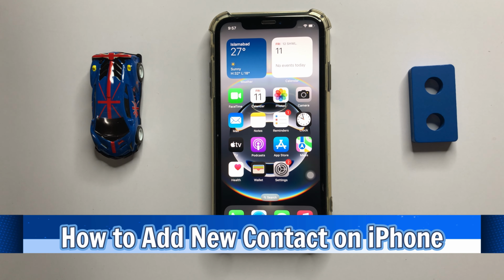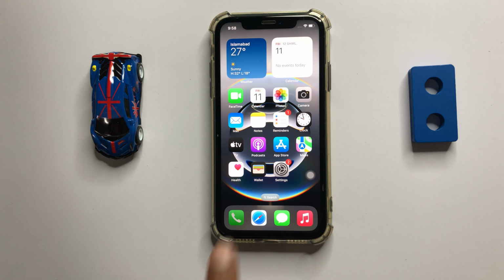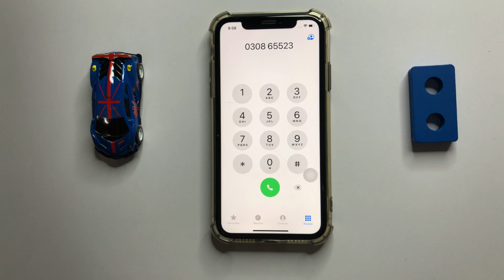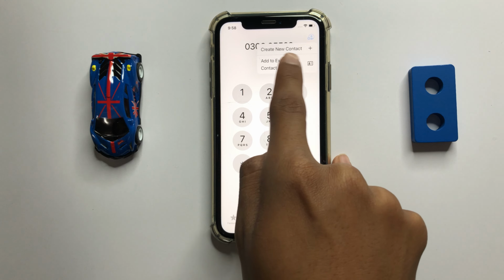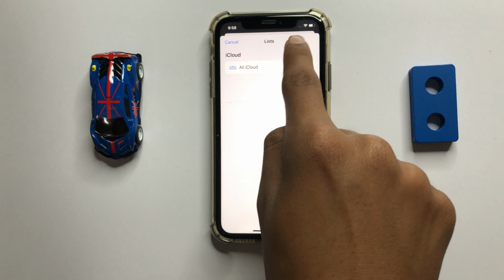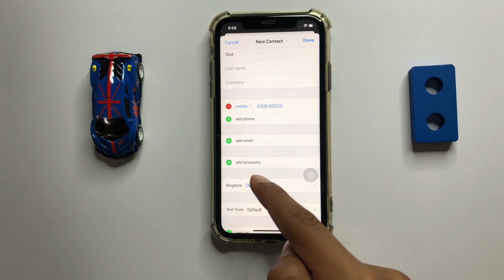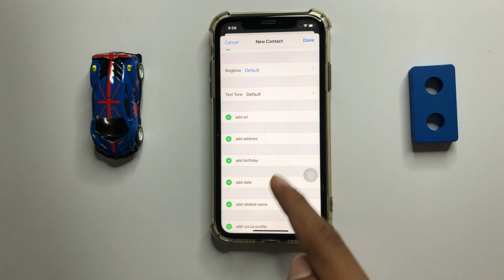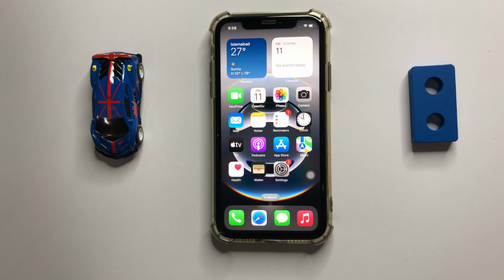How to Add New Contact on iPhone (2025)